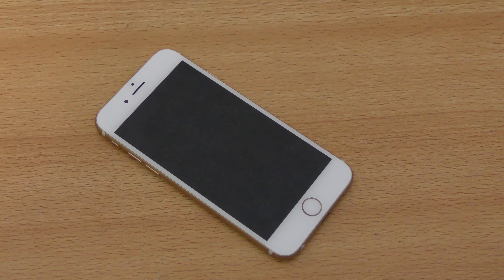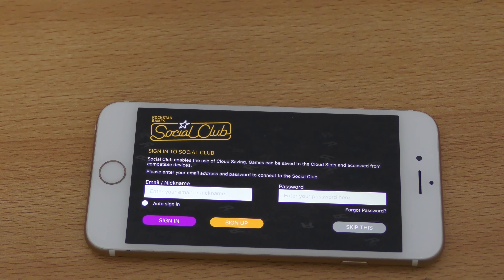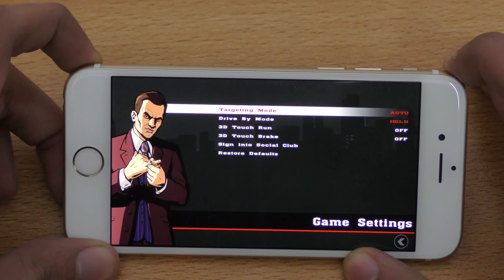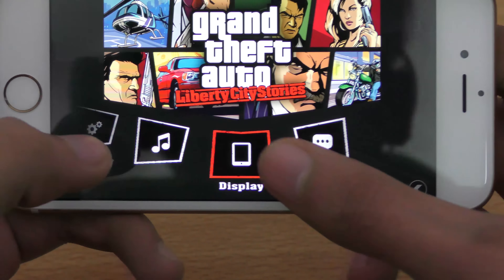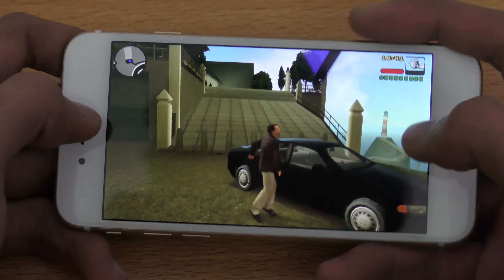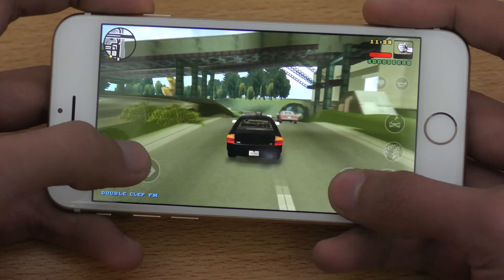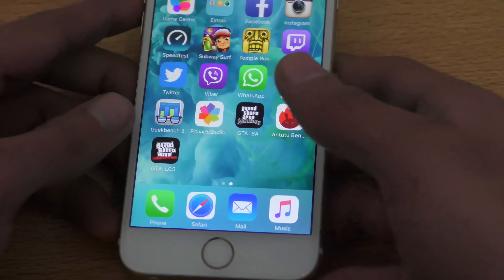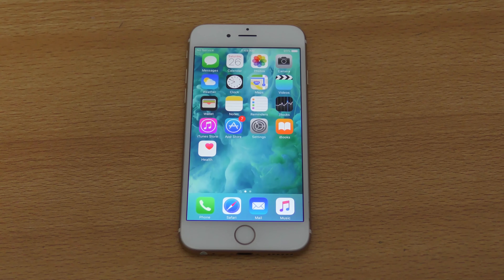iPhone 6S GTA Liberty City Stories 60fps Gameplay Test (4K)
GTA Liberty city stories full gameplay test on iPhone 6S.
*** PLEASE NOTE: This game is officially supported on the following devices: iPhone 5 & 6 Series, iPod Touch 6th gen, iPad 4th gen, iPad Air/Air 2, iPad Mini 2/3/4, and iPad Pro ***

Get ready to head back to the East Coast as Grand Theft Auto: Liberty City Stories returns to mobile devices. With shorter, streamlined missions designed with mobile gameplay in mind, this definitive open-world adventure has been remastered for iOS with extensive graphic enhancements, rebalanced touch controls, cross platform saves and native Retina screen support.

Former trusted wise guy for the Leone family, Toni Cipriani returns home to Liberty City after spending time in hiding for killing a made man. Now, the streets of Liberty City are in turmoil, as warring families vie for control and the town begins to self-destruct under waves of political corruption, organized crime, drug trafficking and union strikes. Deranged hit men, morally depraved tycoons, cynical politicians and even his own mother stand in the way as Toni tries to bring the city under Leone family control.

• New high resolution textures and character art
• Real time lighting and shadows
• 60 FPS gameplay on iPhone 6s, iPhone 6s Plus & iPad Pro
• Enhanced draw distance
• Rebalanced controls for touch-based gaming
• Cross-platform cloud saves via the Rockstar Social Club
• 3D Touch support for multiple control options
• Custom soundtrack support*
• Physical controller support
• Native retina screen support including the iPad Pro

*To listen to your custom playlist, simply create a playlist titled “GTALCS”, launch the game, and select the radio station “MIX TAPE”.

*** Download GTA: Liberty City Stories and sign in to the Rockstar Games Social Club within the app to unlock the bonus I HEART LC t-shirt for the same account used in Grand Theft Auto Online for PlayStation 4, Xbox One or PC. Once you've signed in, the shirt will be available for free at any GTA Online clothing store (please allow up to 24 hours for the I HEART LC Shirt to be available in GTA Online). ***